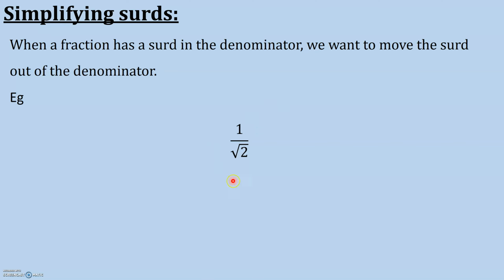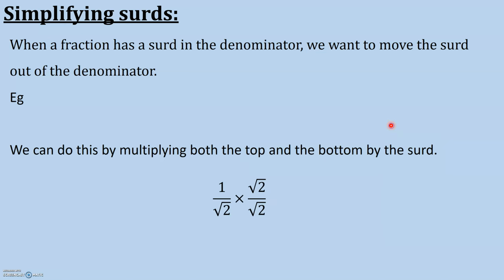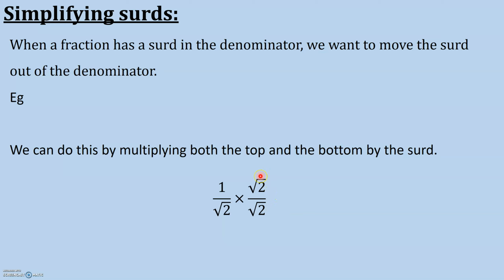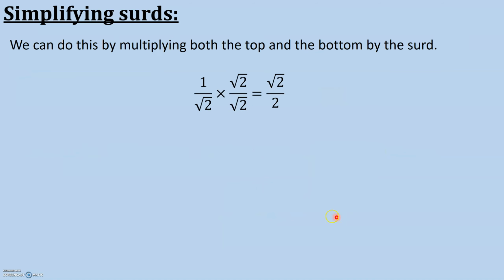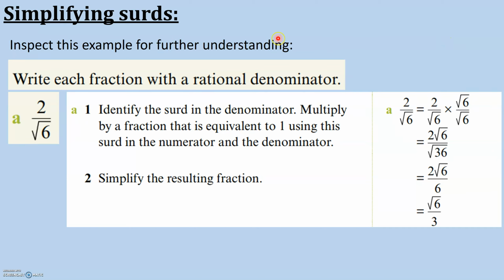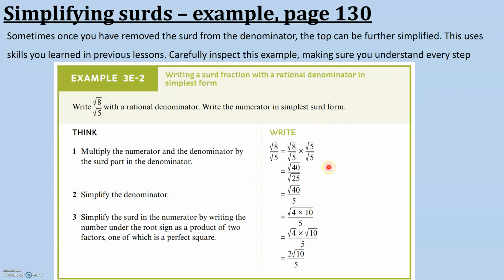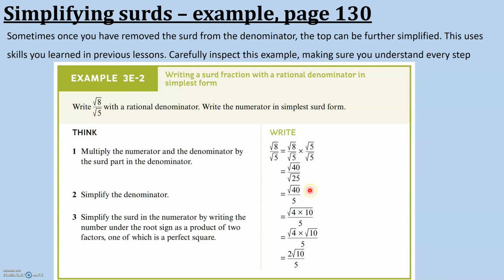Simplifying fractions with surds